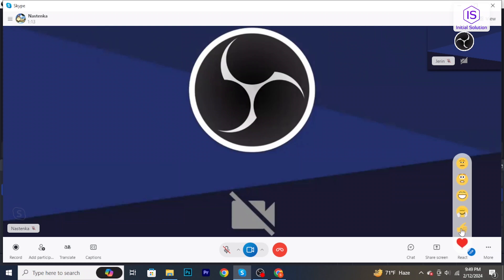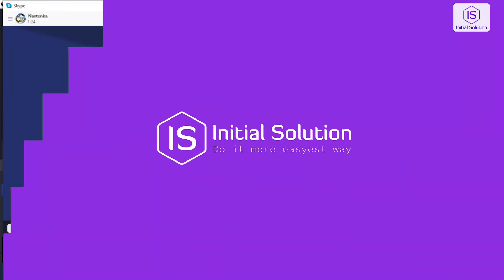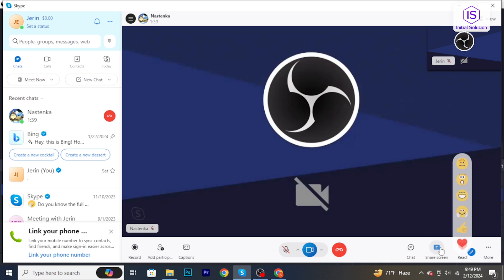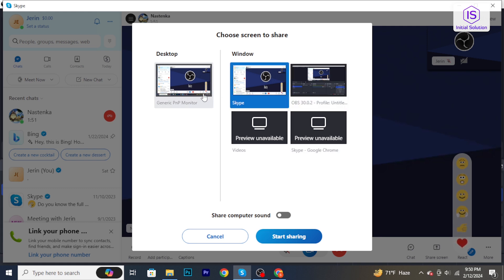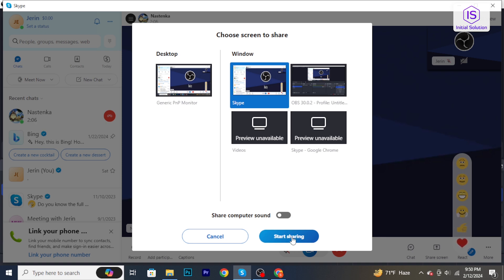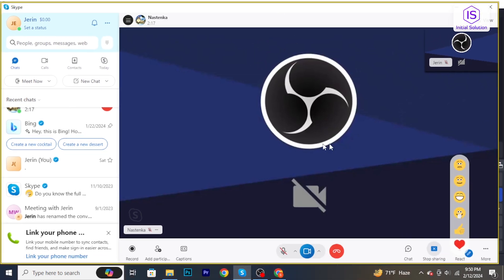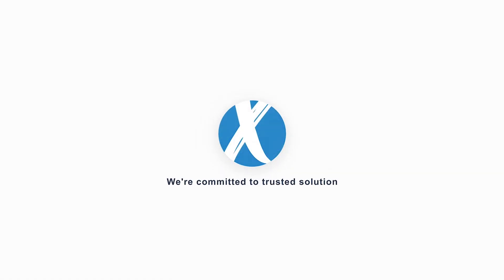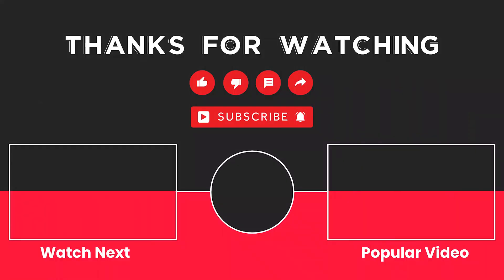How to Share Screen on Skype 2024: [Easy Steps]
Sharing your screen on Skype allows you to collaborate, present, or troubleshoot with others remotely. In this easy steps guide, we'll show you how to share your screen on Skype, ensuring seamless communication and productivity.

📌 *Step-by-Step Guide:*

1. *Open Skype and Sign In:*
   - Launch the Skype app on your device.
   - Sign in to your Skype account if you're not already logged in.

2. *Start a Call or Chat:*
   - Initiate a call or chat with the person or group you want to share your screen with.

3. *Access Screen Sharing:*
   - During the call or chat, look for the screen sharing option in the call controls or chat interface.

4. *Select Screen to Share:*
   - Choose the specific screen, window, or application you want to share with others.

5. *Begin Screen Sharing:*
   - Click on the screen share button to start sharing your screen.

6. *Control Sharing Options (if needed):*
   - During screen sharing, you can control options such as pausing, switching screens, or ending the sharing session.

7. *End Screen Sharing:*
   - When you're done sharing your screen, click on the stop sharing button to end the session.

📖 *Chapters of How to Share Screen on Skype:*
0:00 - Introduction to Sharing Screen on Skype
0:07 - Initiating a Video Call or Starting a Chat
0:18 - Clicking on "Share Screen" Option
0:27 - Selecting Specific Screen or Application to Share
0:37 - Choosing Entire Screen or Specific Application
0:44 - Starting Screen Sharing
0:51 - Screen Now Visible to Participants
1:00 - Stopping Screen Sharing
1:10 - Conclusion of Tutorial